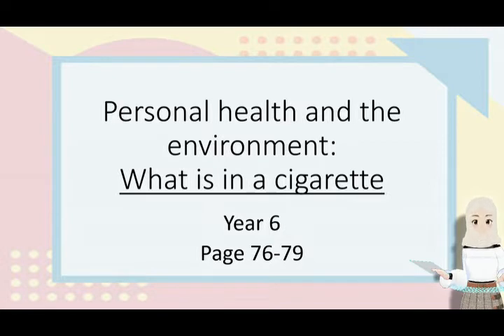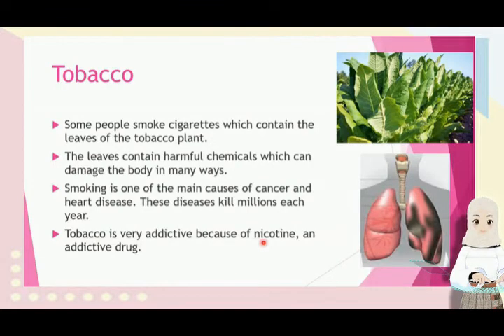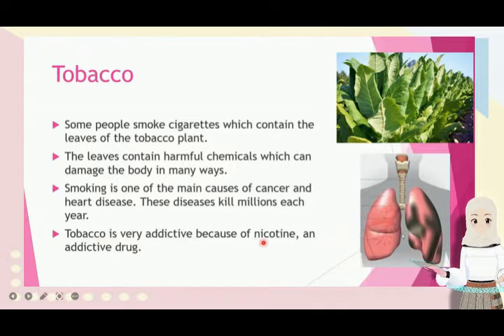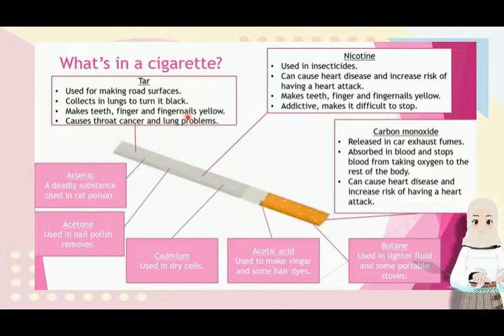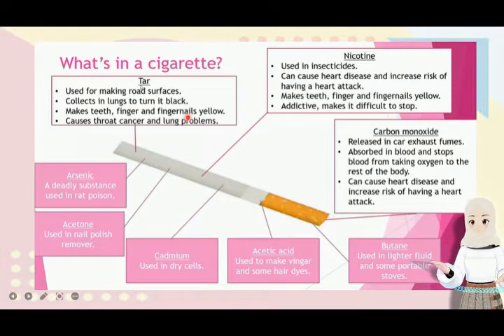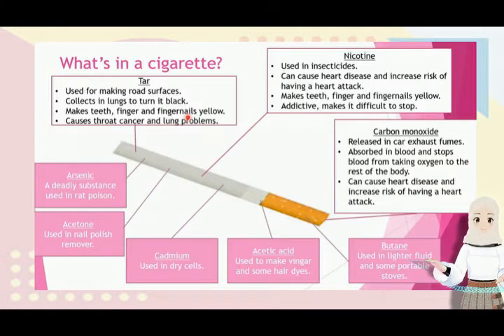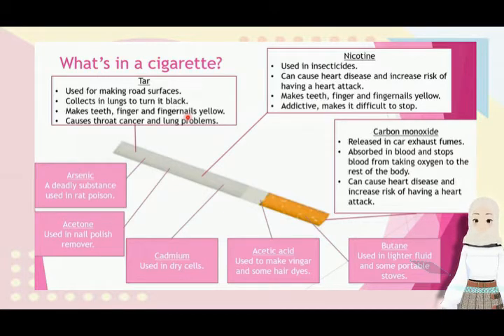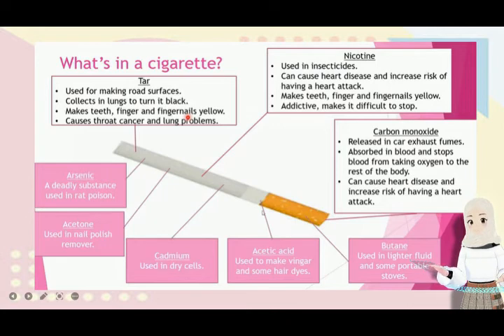What is in a cigarette Year 6